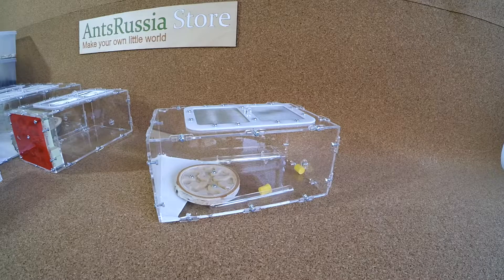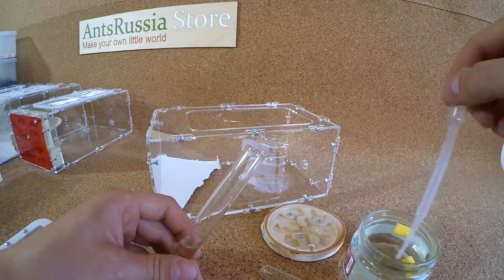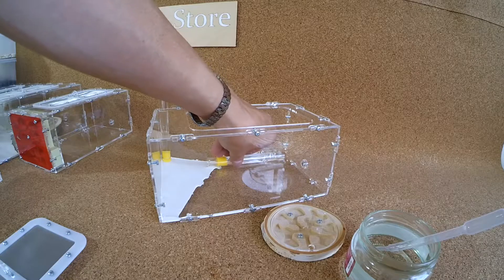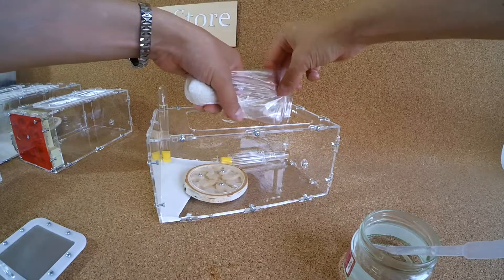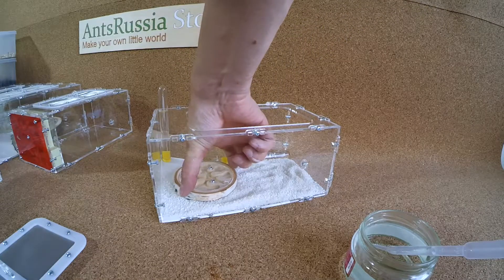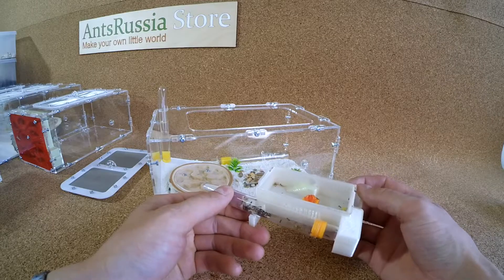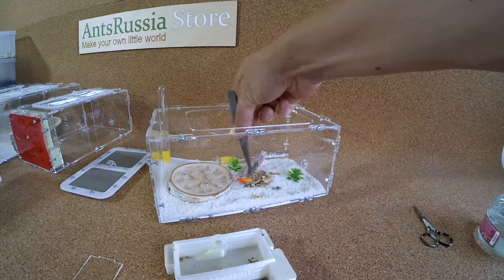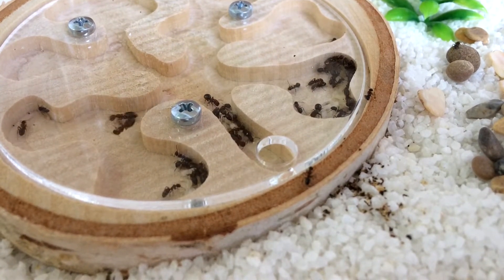ENG_Settlement Colobopsis truncatus ants into the W-Nest Medium formicarium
This model is a wooden nest, which you can arrange for your taste inside a large spacious outworld.
The nest of the formicarium is made from a cut of the trunk of a tree. The nest hasn't a rigid mount with the arena and is installed during the decoration of the arena. The humidity level is maintained by installing the nest on a gypsum substrate, which in turn is associated with autonomic humidify.